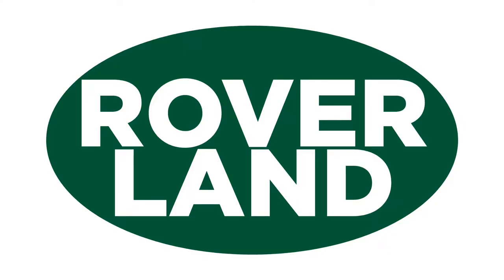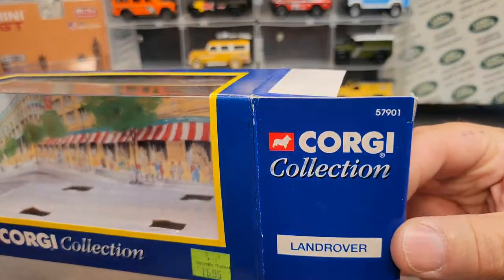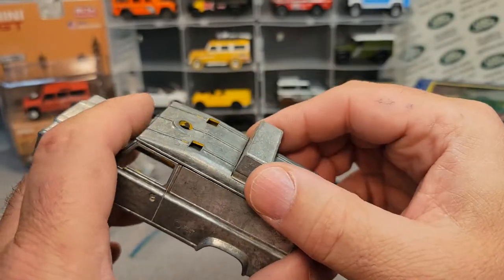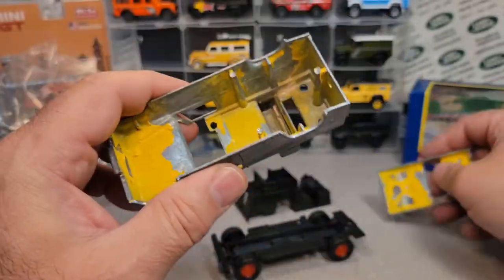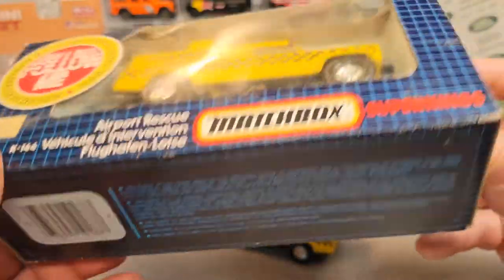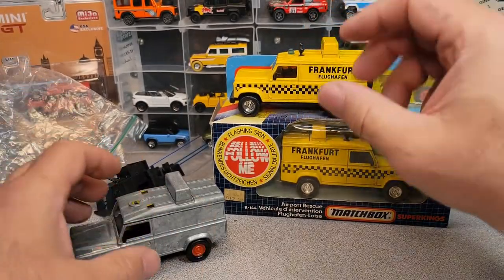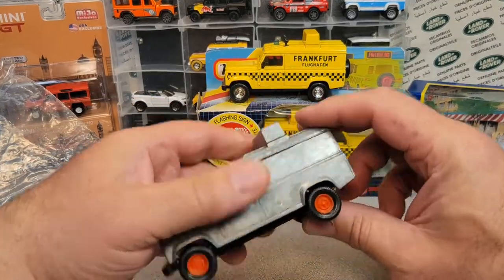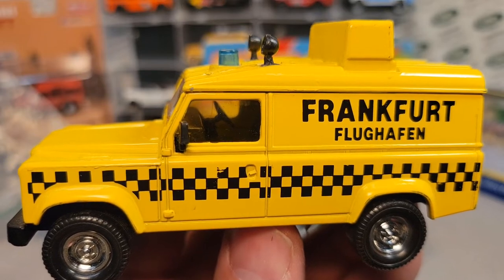Rover Land One Of Wednesday!! Matchbox discovery Find!!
Rover Land

Update and Plans for a surprise package.

P.S.    I'm going to restore this, soon!

My Address:
Dan Winchell